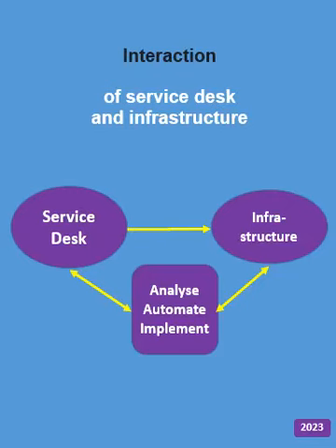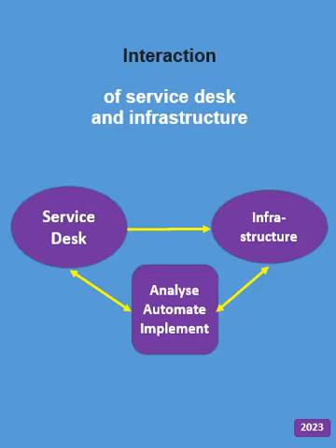20230401 REEL BAI Service Center 00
BAI Meetup Group!